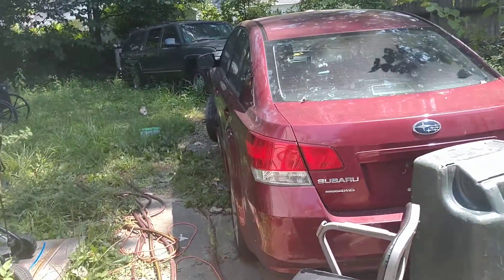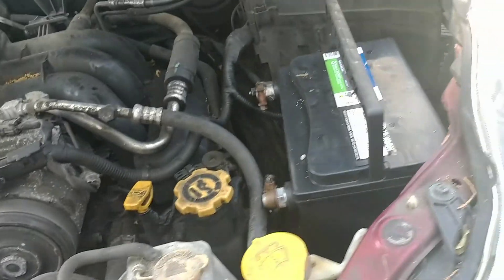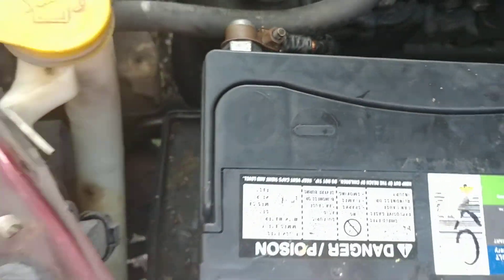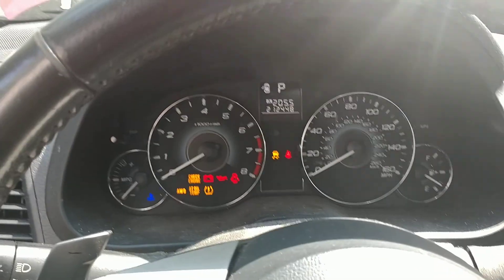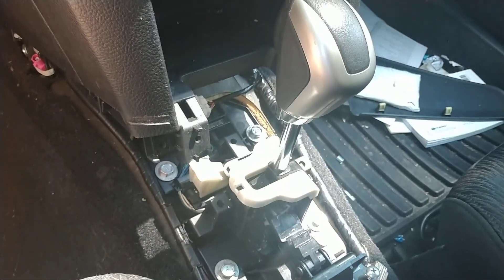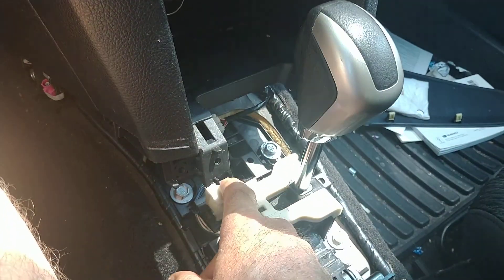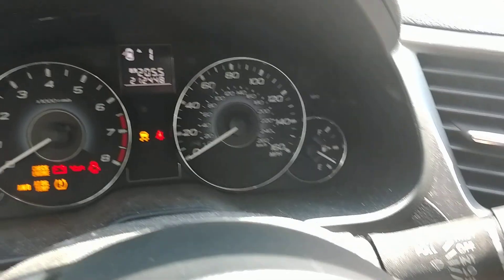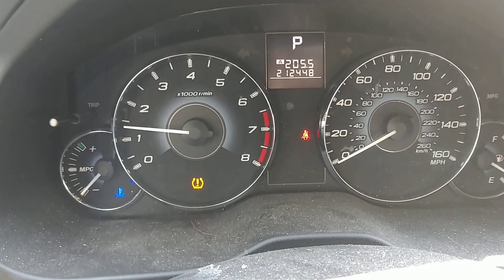(pt5of5) P0705 range sensor code SOLVED/5EAT valve body swap Subaru 2010-2014, proof in the pudding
Finished. Test it out.